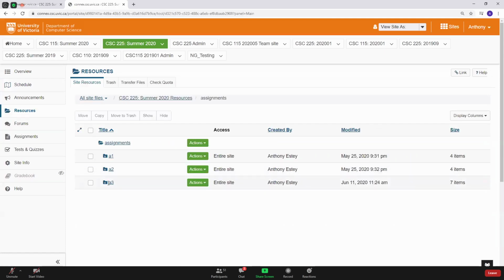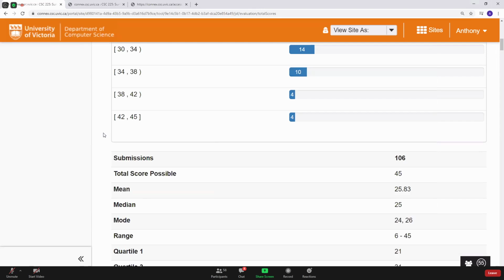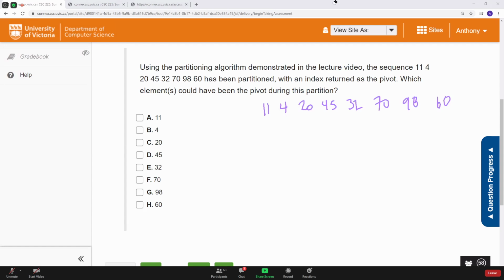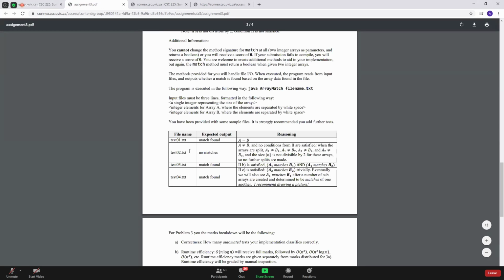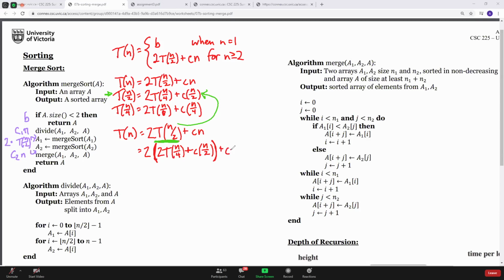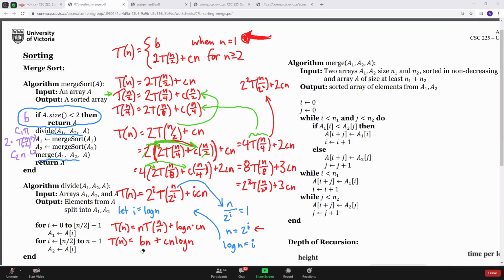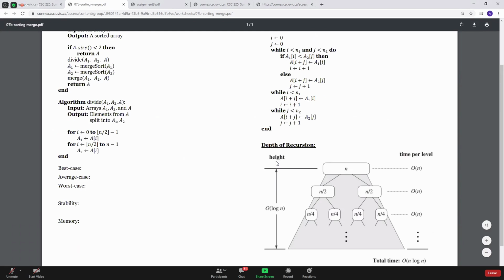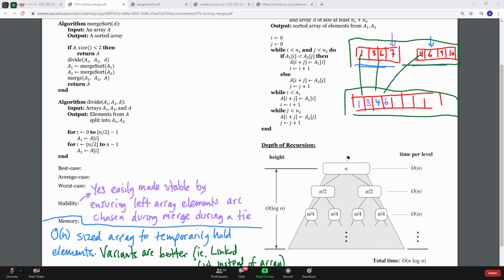CSC 225 June 12 - Quiz Review and Merge Sort